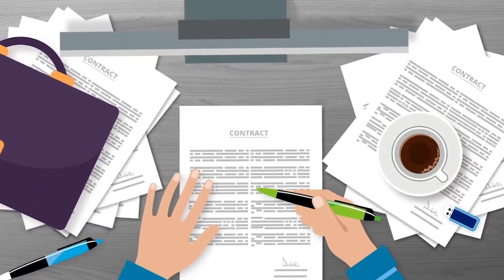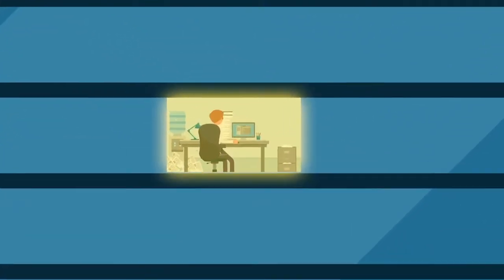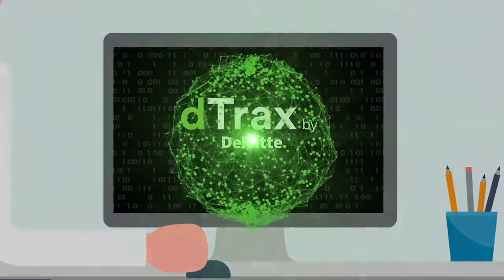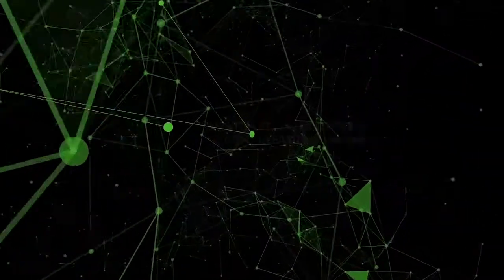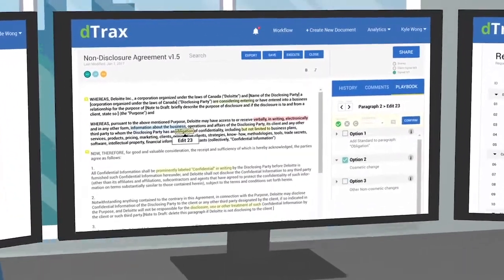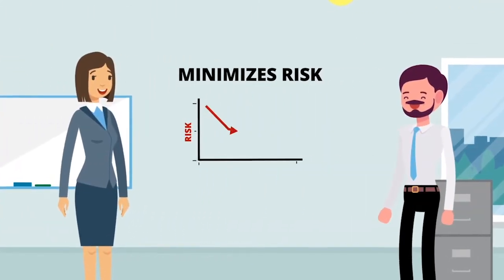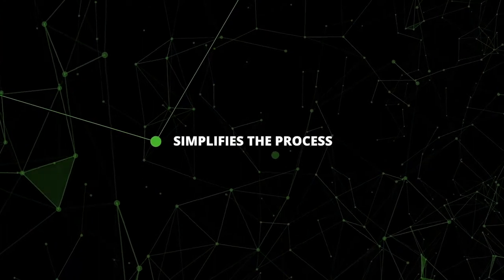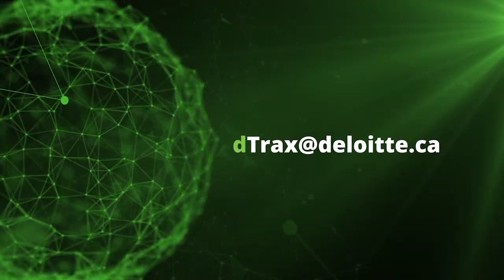dTrax by Deloitte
Harness the power of Analytics and AI for contract management